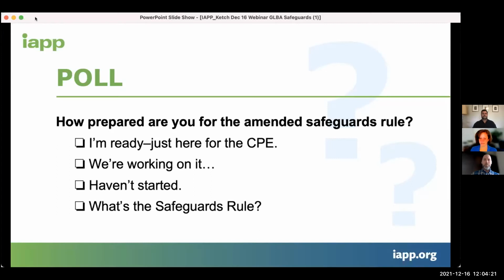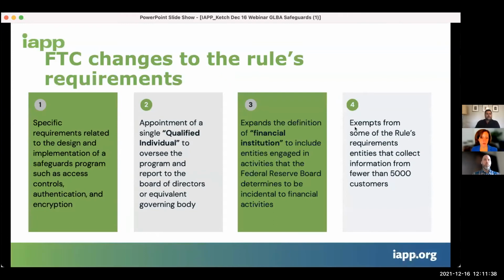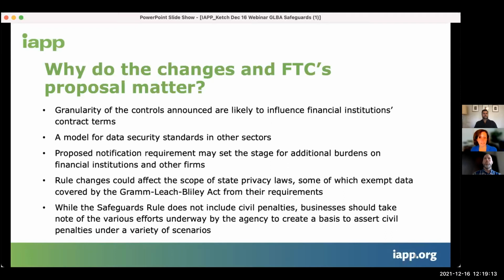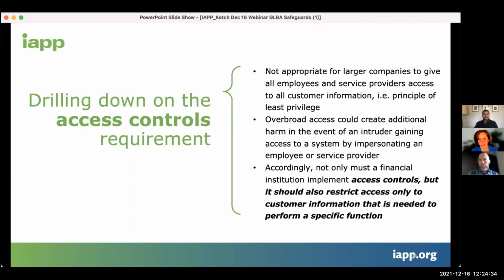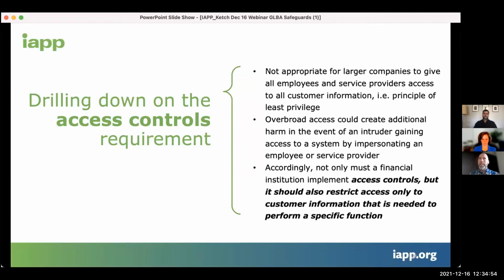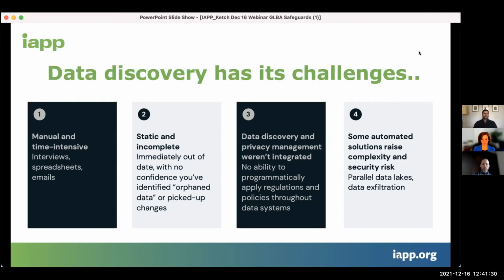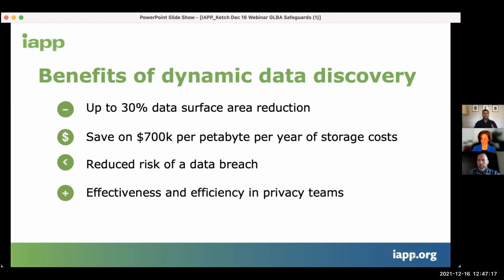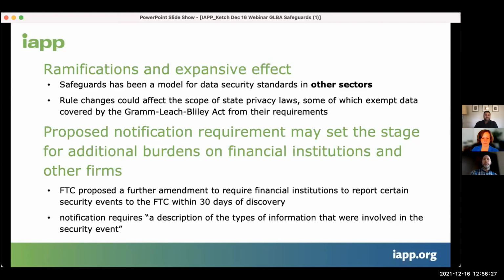Grappling with the FTC’s GLBA Safeguards Rule: New Requirements & How to Comply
Recently the FTC added new requirements to the GLBA Safeguards Rule, including detailed security obligations, and a new mandate to perform an inventory of an organization’s data and systems. Listen to FTC and privacy experts from Ketch and Kelley Drye discuss what's new in the rule, why it affects more companies than before, and how you can comply.

Interested in learning more about technology to help you deal with these requirements?